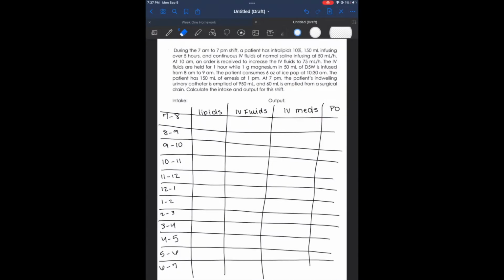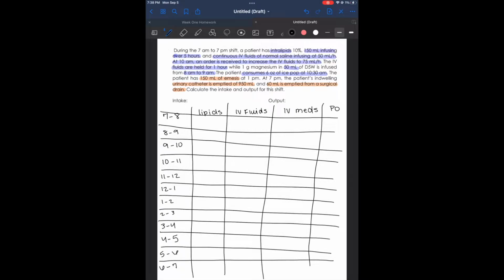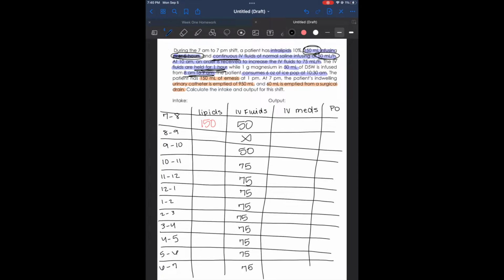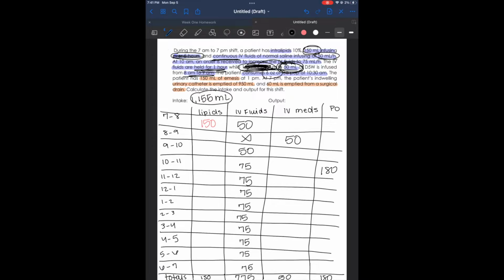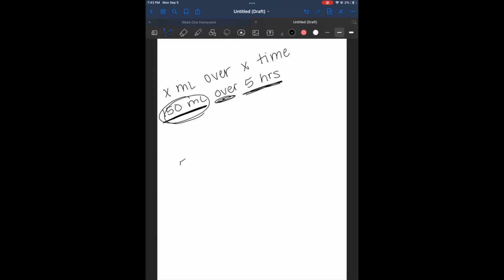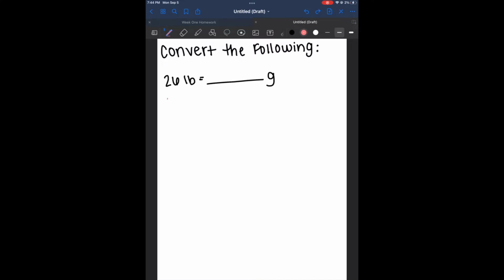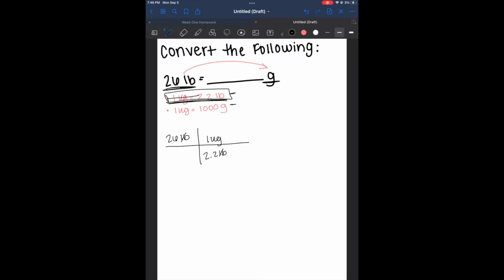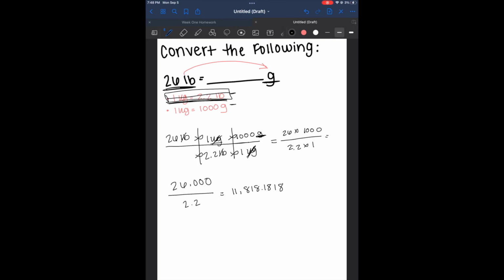Exam 1 Review Term 7